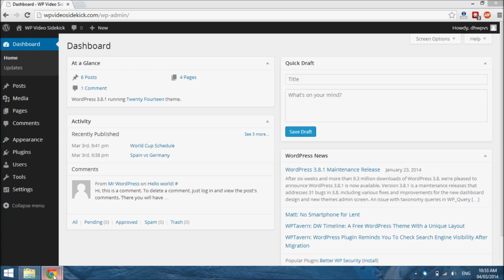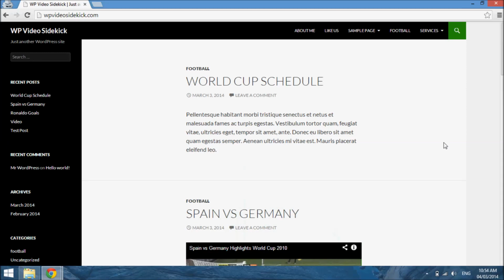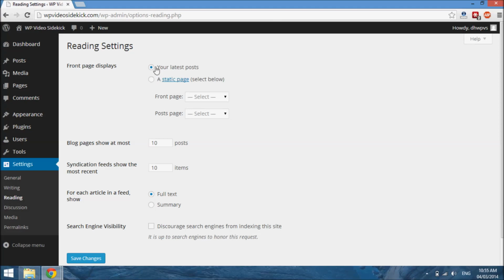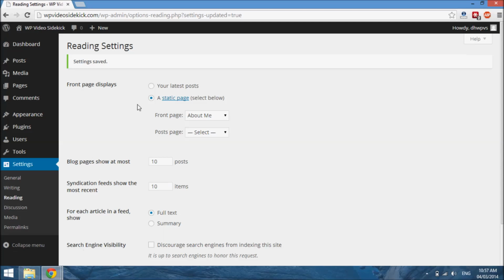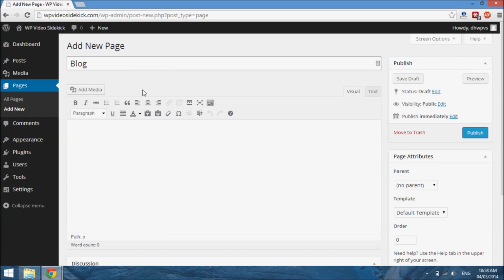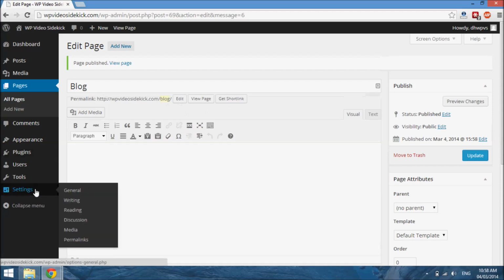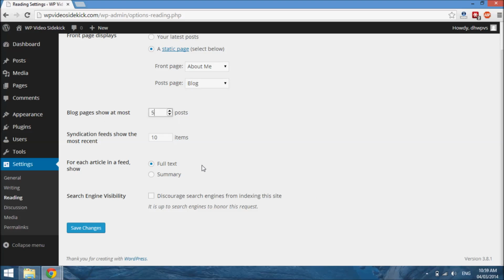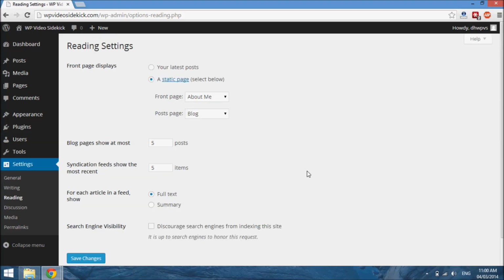15 START EARNING WITH 100% FULL VIDEOS SIDEKICK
START EARNING WITH 1OO% FULL VIDEOS SIDEKICK

study

planet study

sarthak gupta

planetstudy

career guidance

career counselling

career

cbse